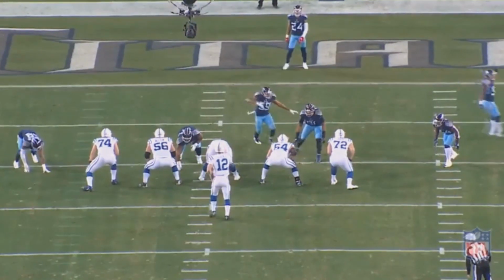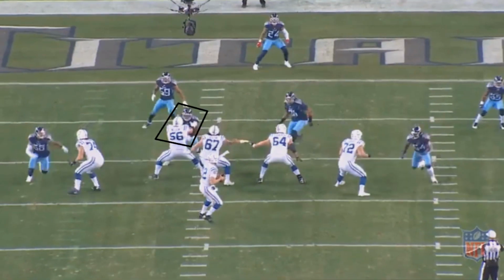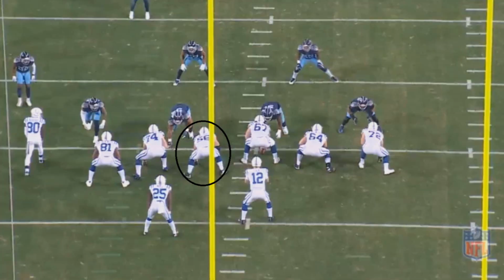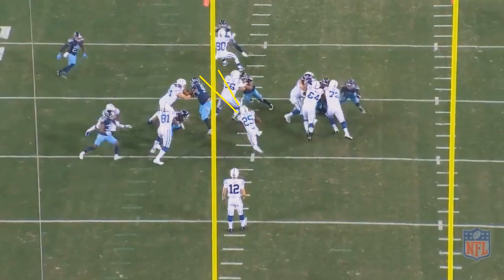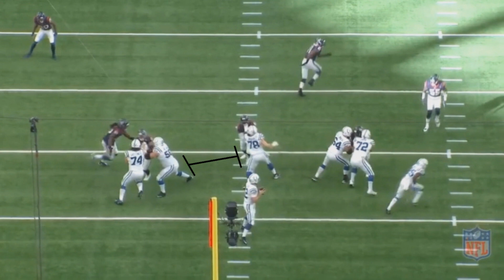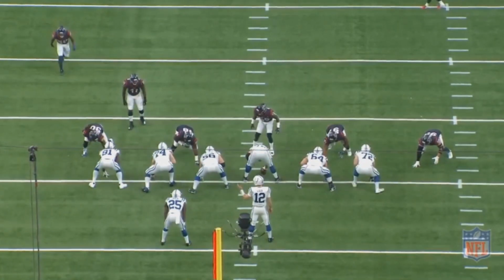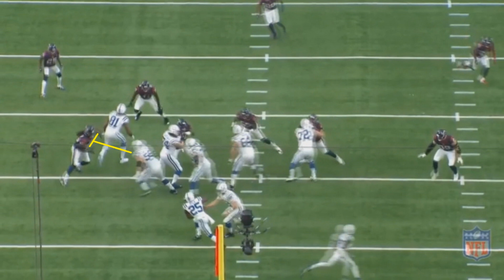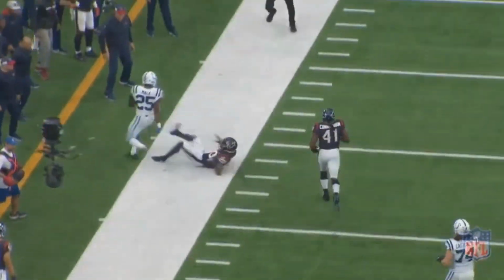Film Study: The rookie sensation, Quenton Nelson